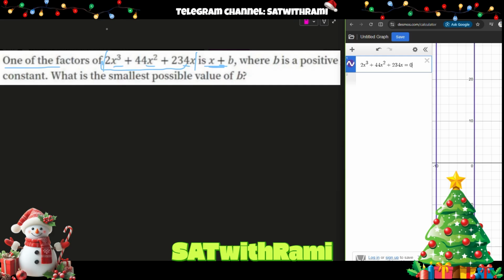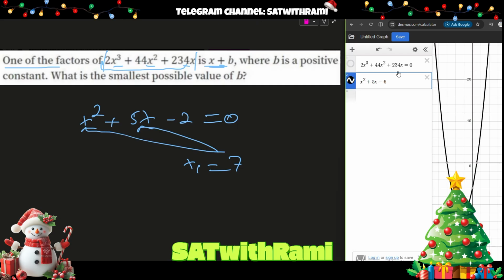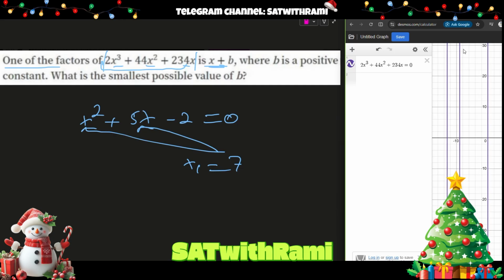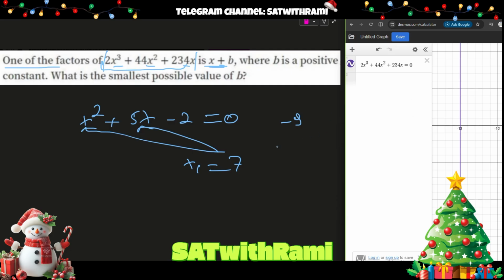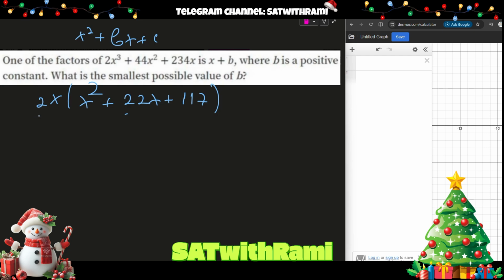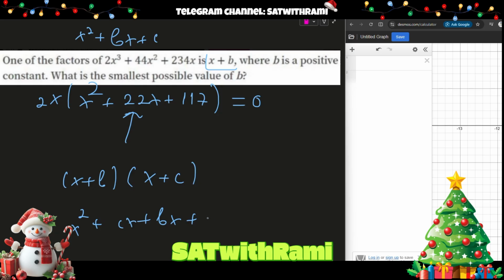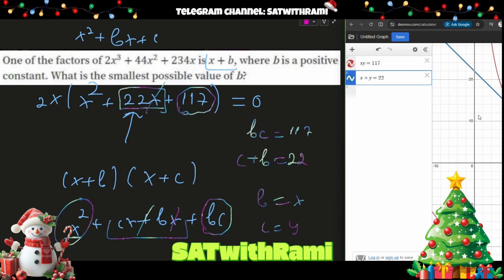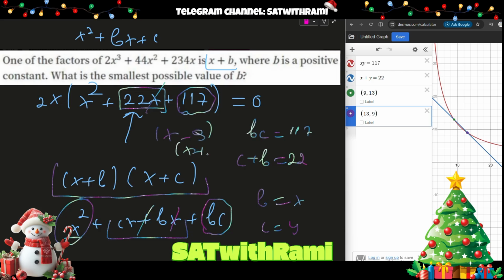SAT Math factorizing. One of the factors of the polynomial 2x^3 + 44x^2 + 234x is of the form x + b